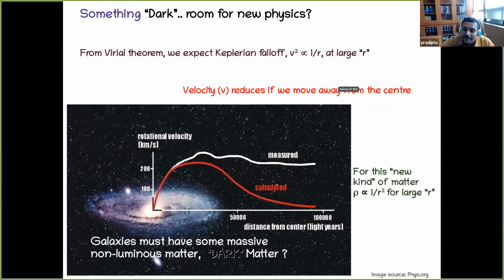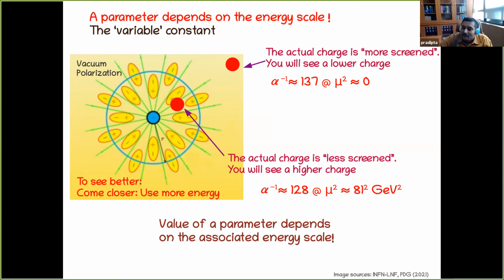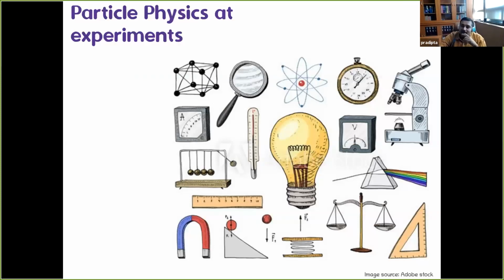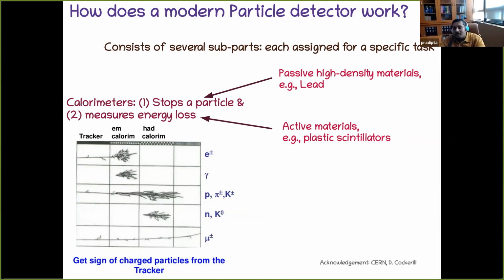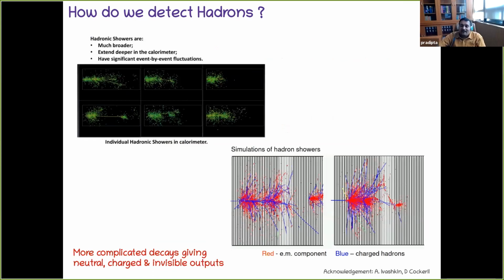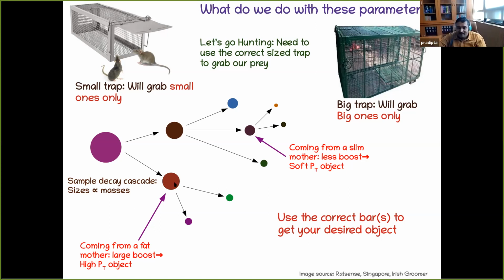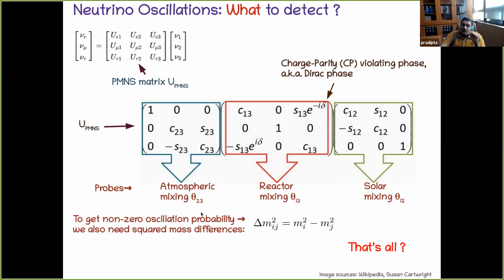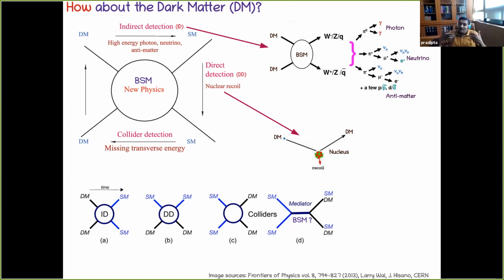An introduction to the standard model in particle physics and beyond || Session III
Speaker: Dr. Pradipta Ghosh
Assistant Professor
IIT Delhi